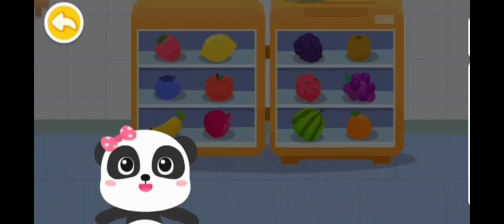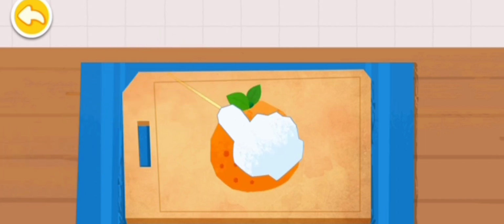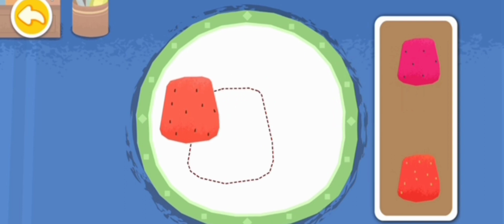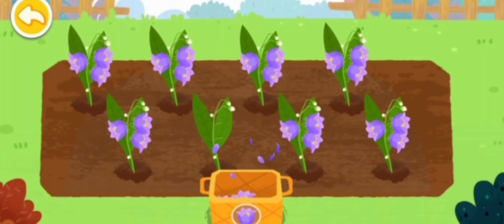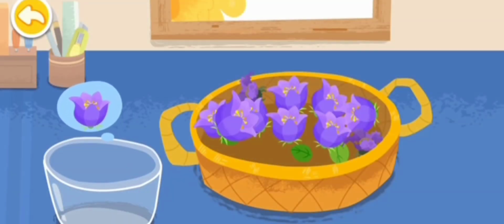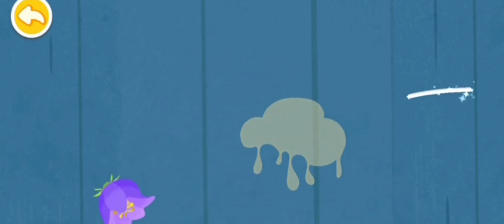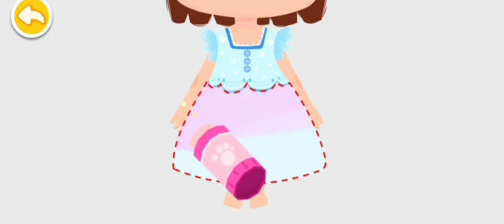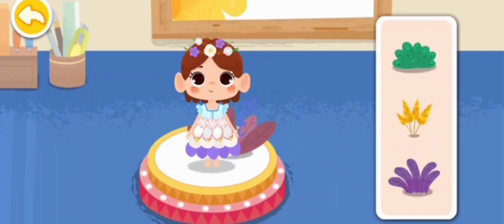Creative College Design,Super Jojo, Beby Care Gmae, Beby Bus.....